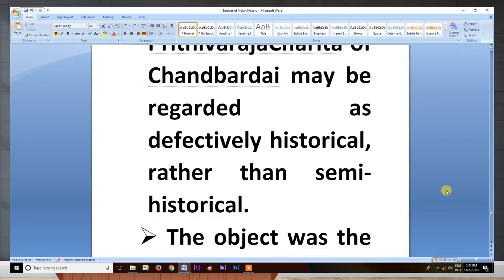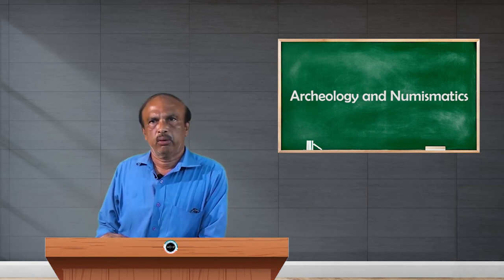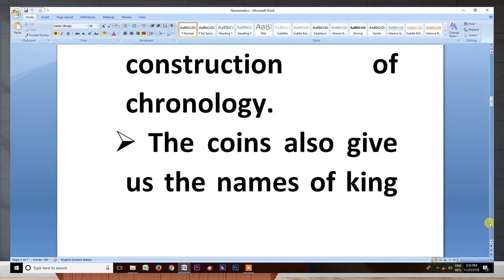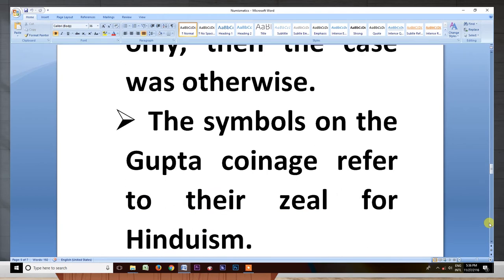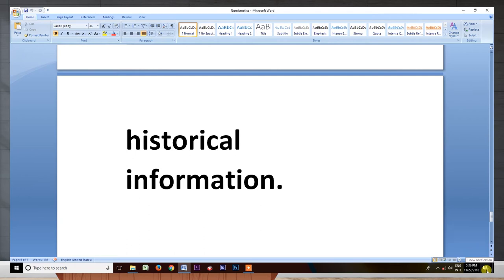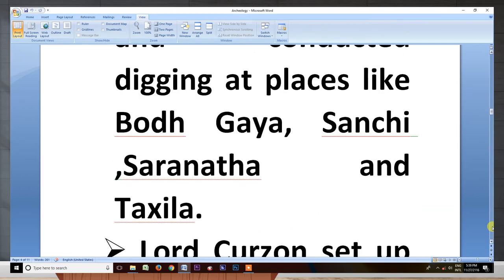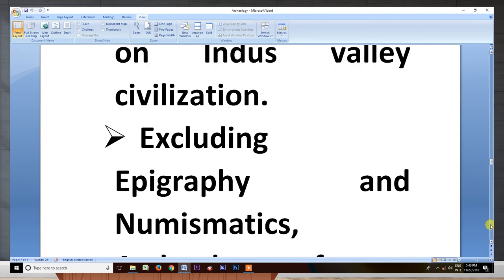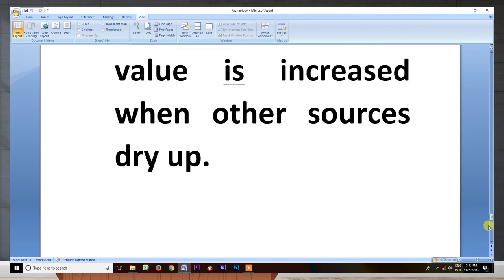SDM E-Learning: Archeology and Numismatics (Dr. Pundarika)